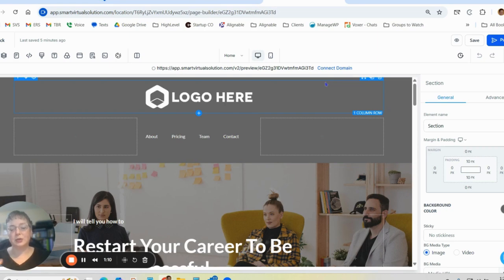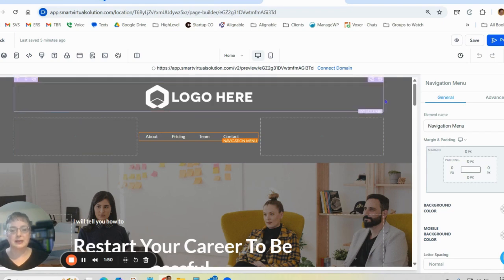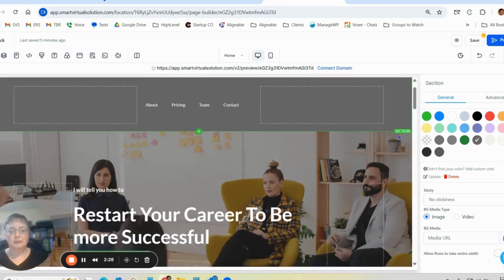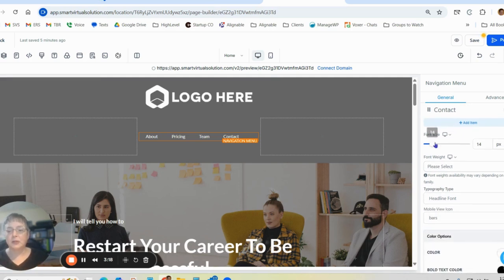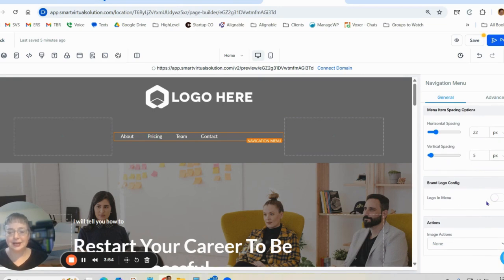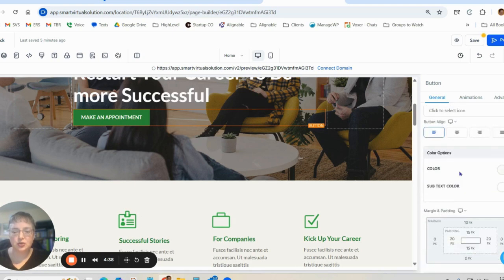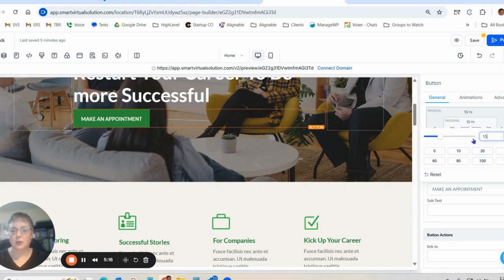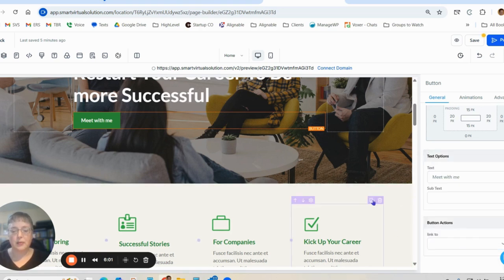Editing a Website Template in GHL – Quick Guide!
Want to make your GoHighLevel website truly yours? In this video, I show you exactly how to edit a GHL website template—rows, columns, colors, backgrounds, buttons, and more. Perfect for beginners using the Smart Virtual Solution system or anyone customizing a HighLevel site.

💡 Whether you're building from scratch or updating a template, these steps will help you streamline your site fast.